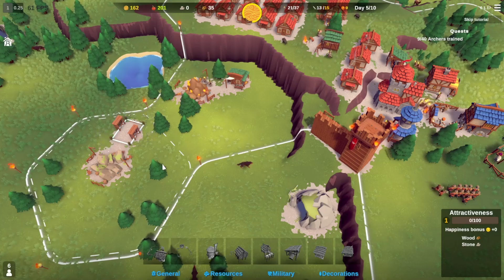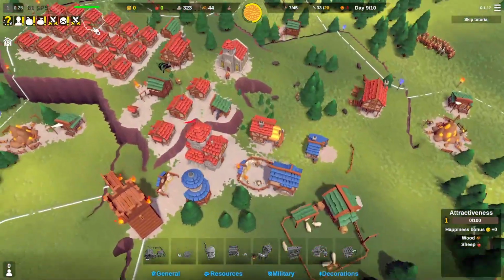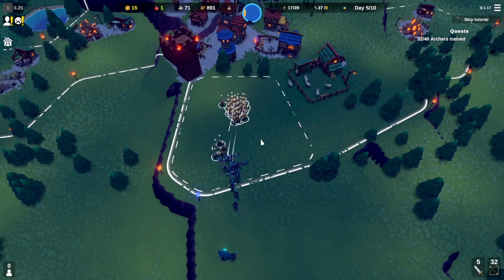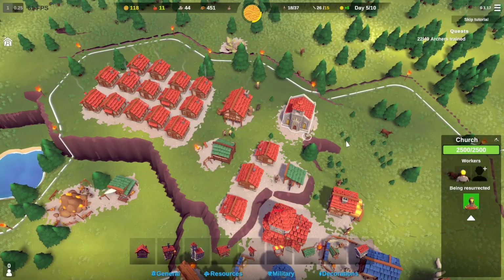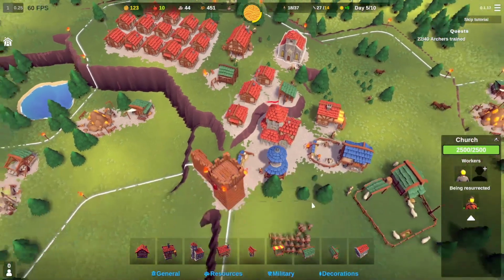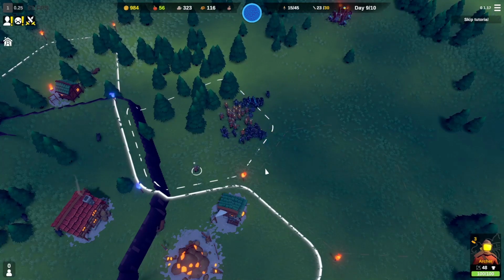Back to the good old days of (single player?) Real-time Strategy Games - Becastled - Quick Look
I was looking for an Age of Empires/Settlers style replacement in terms of a classic RTS and I came across Becastled. I take a quick look at some base building, combat, resource management and, unfortunately, a very repetitive gameplay cycle.

Developer: Mana Potion Studios
Publisher: Mana Potion Studios
Platform(s): Windows/Steam

** Remember, this game is in early access at the time of this video. Content is subject to change. **

Also, you can follow me during my livestreams at

Looking to support me in other ways? Every little bit helps so even a couple dollars can go a long way. Tip me over here: